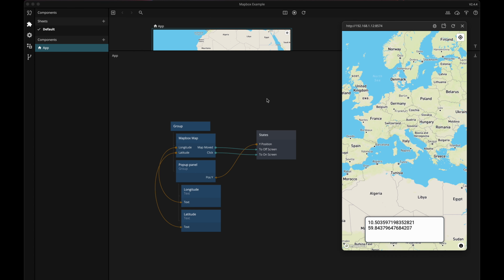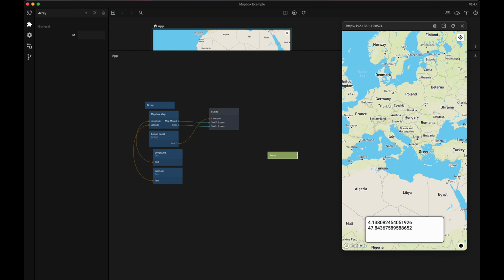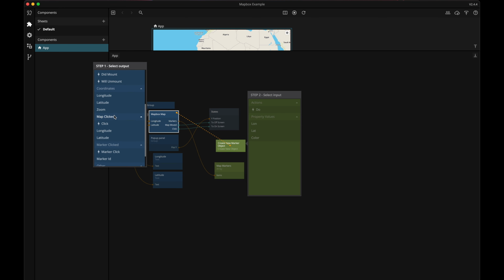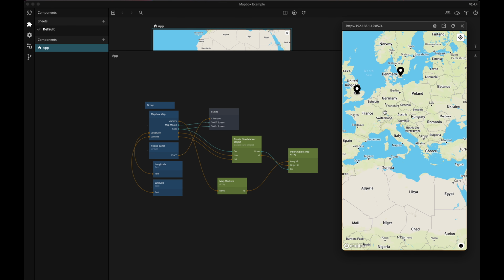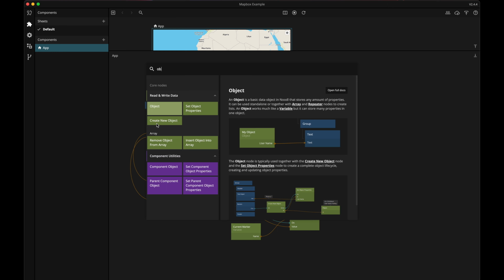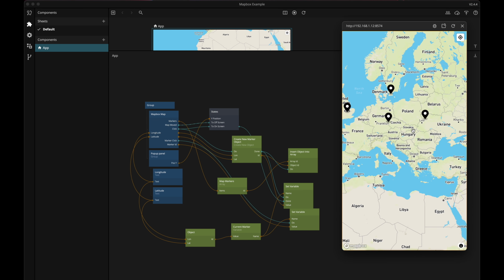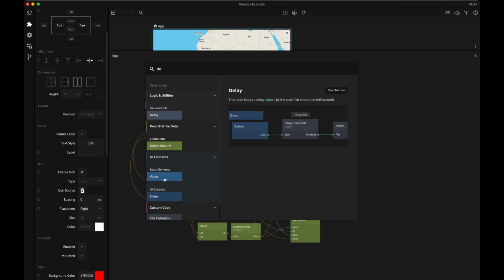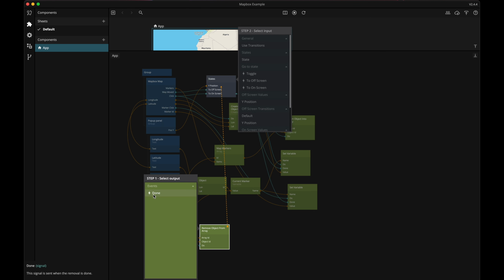Mapbox Module - Using Markers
This is the third of three video guides on the Mapbox module in Noodl.

In this video, we look at how we can add and remove markers to your Mapbox Map in Noodl, and we will also look at how we distinguish between map clicks and marker clicks.

"Please be aware that the information presented in this video guide may no longer reflect the current functionality of the Mapbox module in Noodl. Updates and changes may have occurred since its release. For the most accurate and up-to-date instructions, please refer to the latest documentation

00:00 - Start
00:07 - Introduction
00:24 - What we are building
01:08 - Adding an Array for storing Markers
01:42 - Create new Marker objects
03:12 - Adding Objects to Array
03:46 - Creating logic to select a Marker
05:52 - Making sure the Current Marker variable is always up to date
07:01 - Deleting Markers
09:20 - Summary